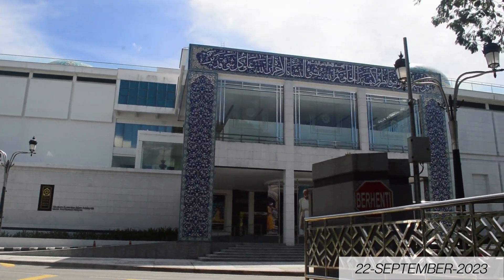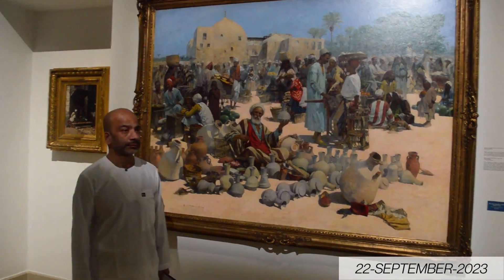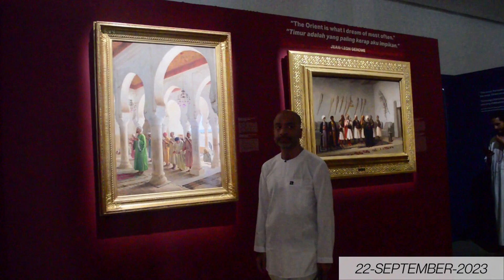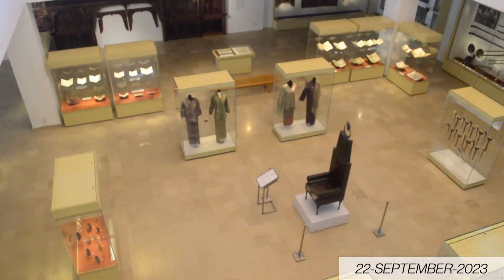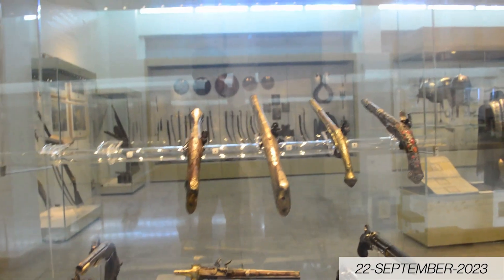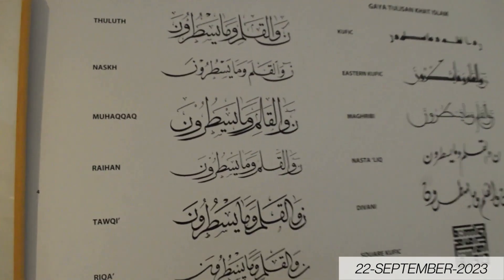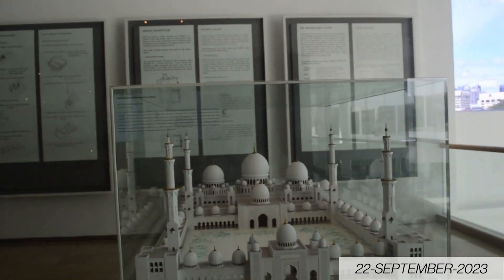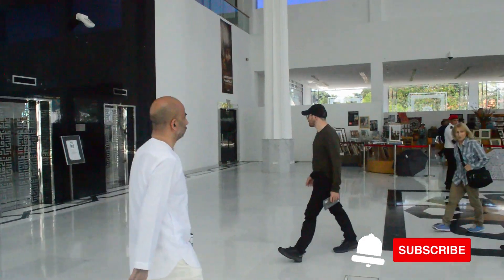ISLAMIC ARTS MUSEUM | MALAYSIA | AHMED BILAL